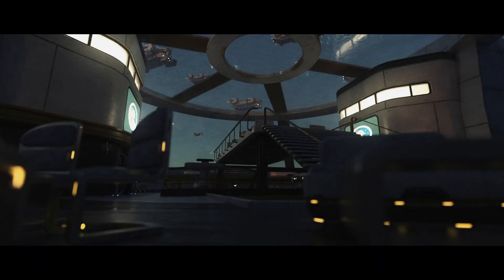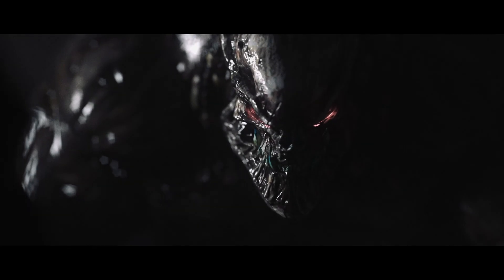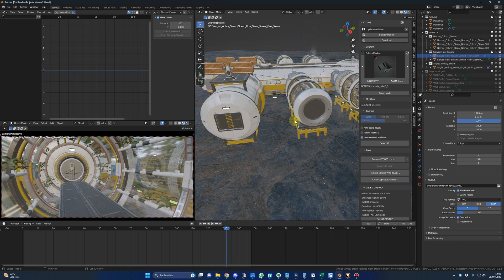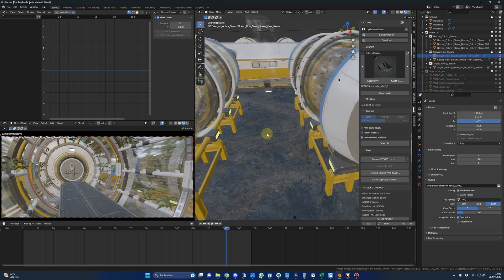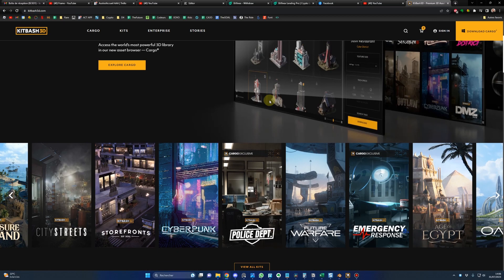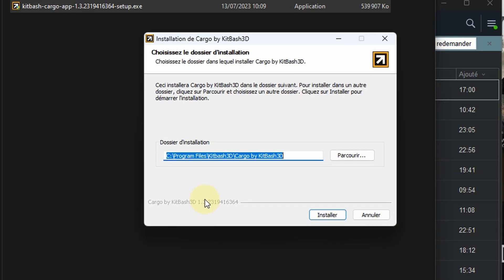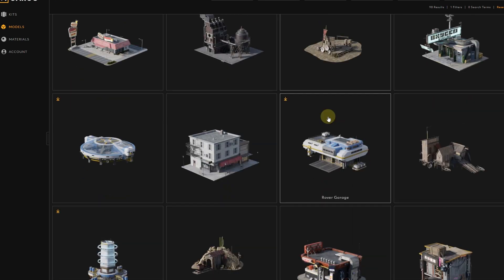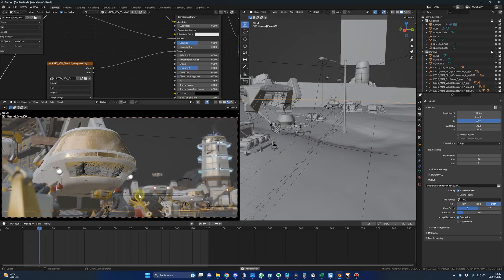How to Get free professional assets for Blender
Today I'm going to show you How you can get those 3d professional assets for free to use in your blender projects, like I did in this introduction animation.